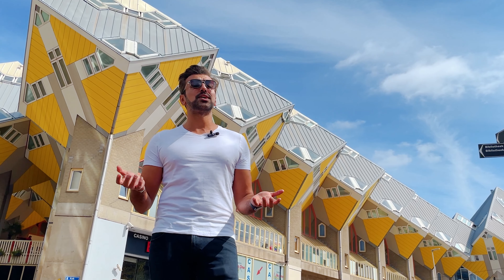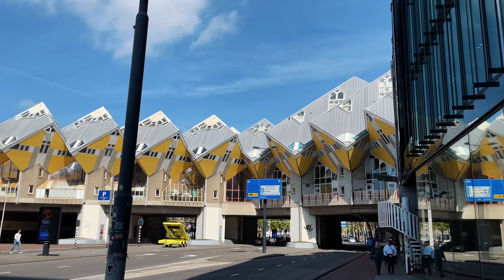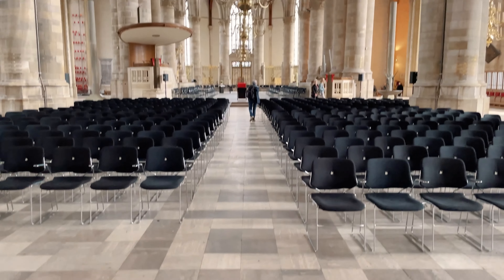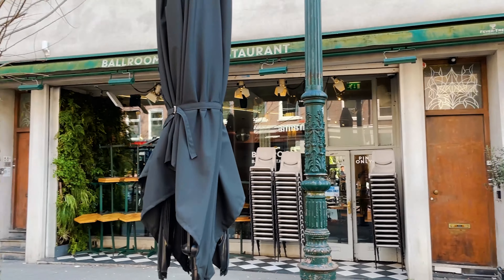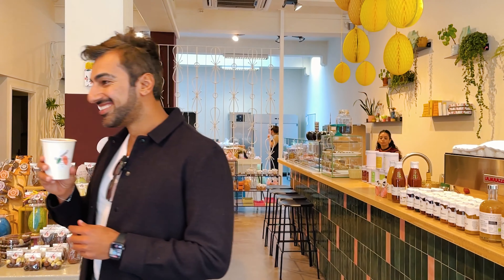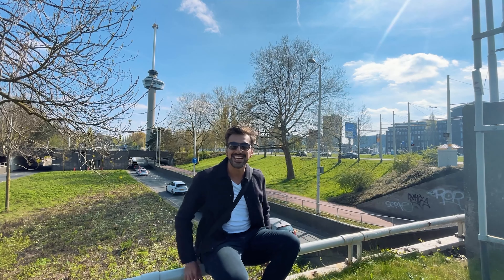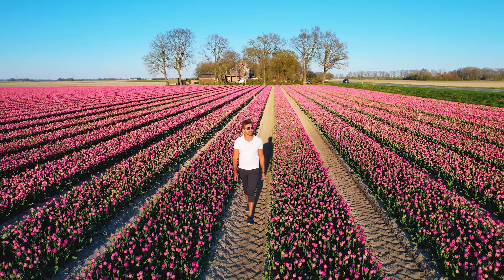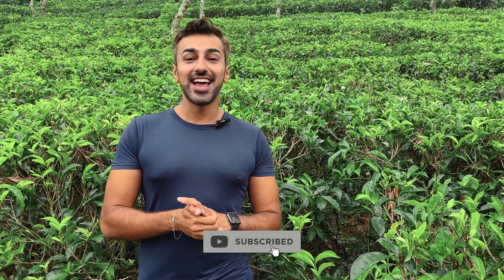Rotterdam; Paradise for Modern Architecture Lovers | Top Things To Do In Rotterdam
This is a Rotterdam city guide and I am taking you to Rotterdam, the hub of modern architecture. I will be exploring Rotterdam and showing you the things to do in Rotterdam in this Rotterdam city guide. I hope you enjoy.

Timestamps
00:00 Welcome
00:41 Intro
01:13 Cube Houses
02:06 Markthal
03:00 Grote Kerk
03:54 Erasmus Bridge
04:24 Witte De Withstraat
05:34 Museum Park
06:15 EuroMast Tower
06:57 Delfshaven
09:40 Kinderdijk
11:57 Outro

You can't get enough of my travels? Follow me also on my other social media!